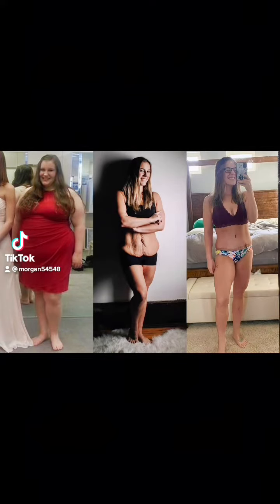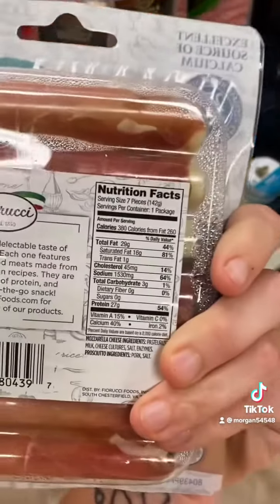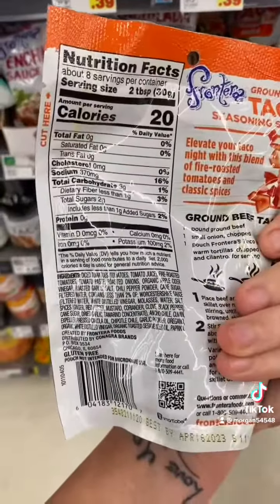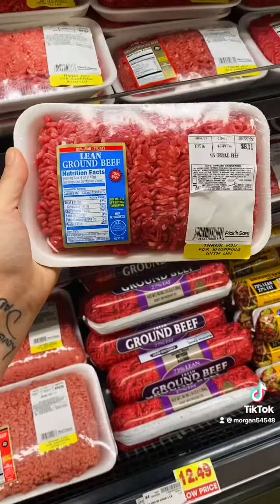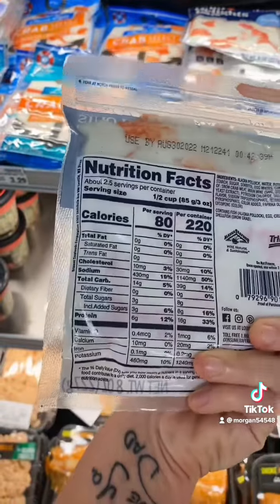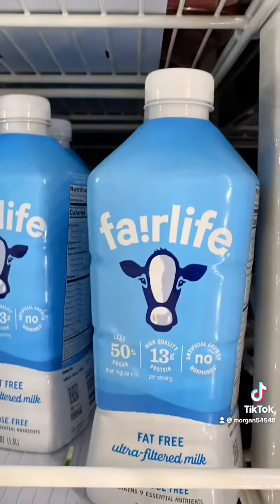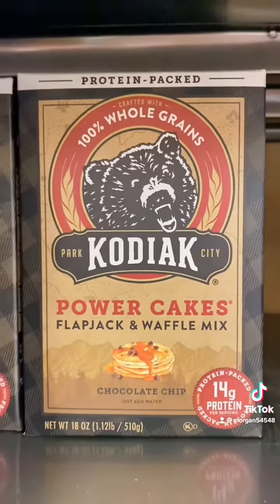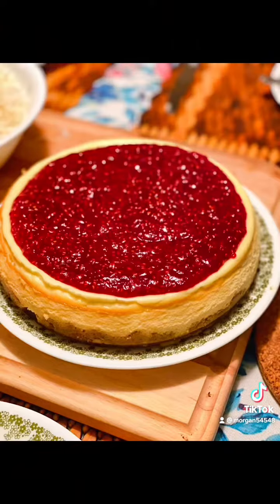Groceries that help me lose 170 pounds￼